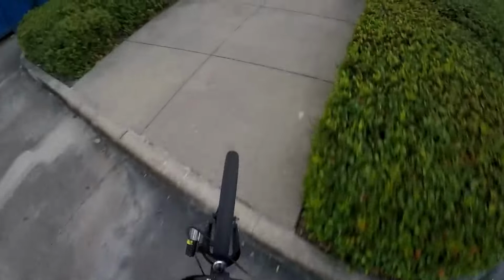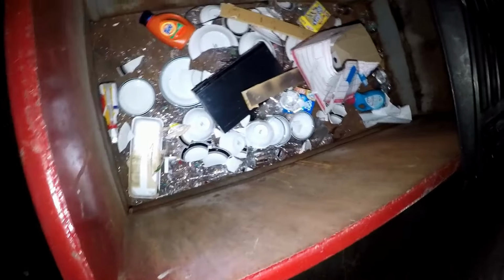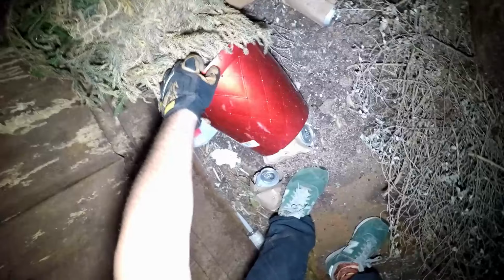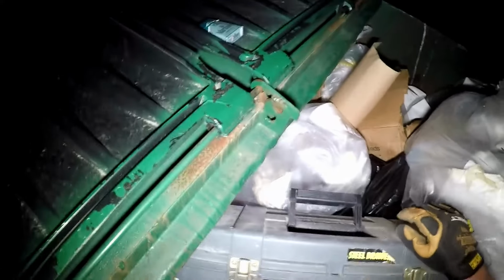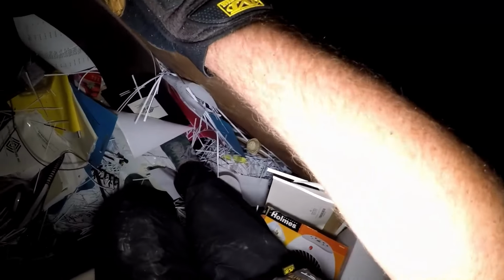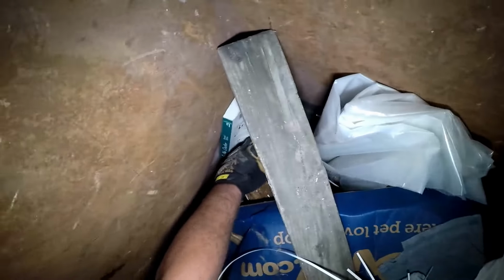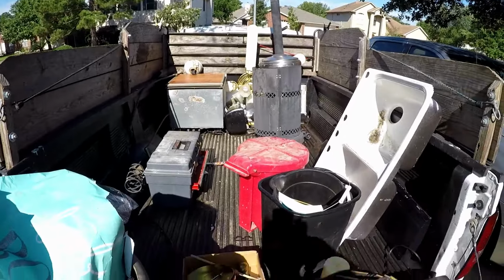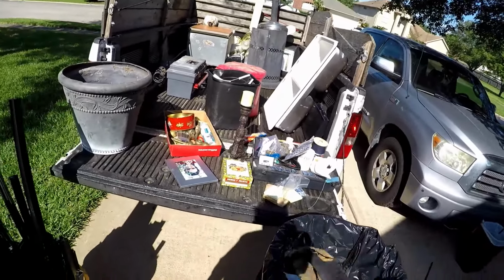Dumpster Diving "It's Probably Expensive"